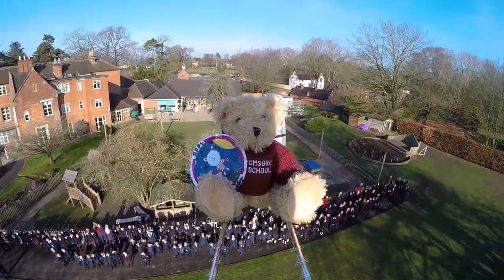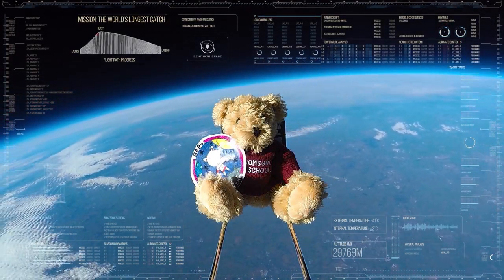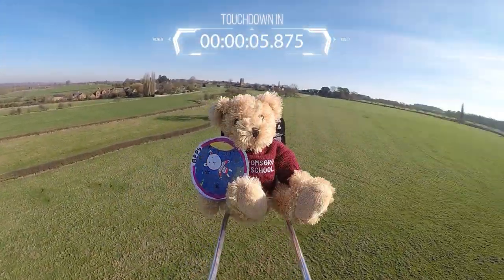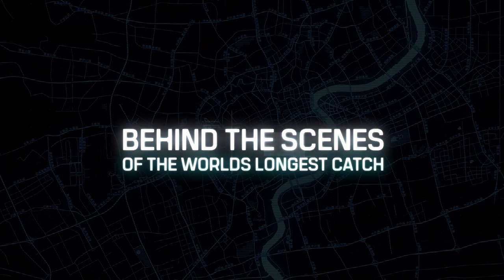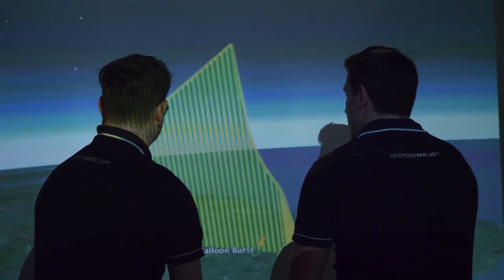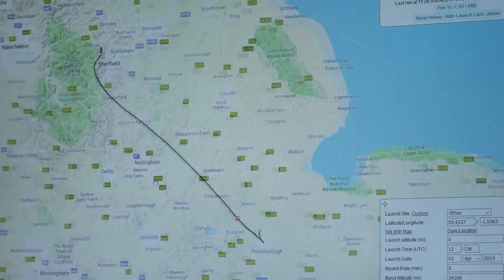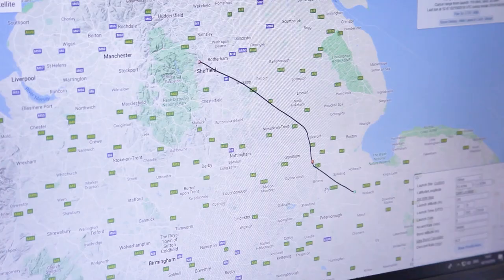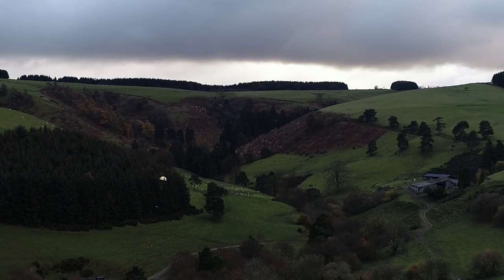How we set a world record for the world's longest catch by dropping an object from space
We dropped an object from space and caught it in our bare hands after it fell over 30,000 metres. How did we do it?

Sent Into Space are the Near Space experts.

We use lighter-than-air gas balloons to travel to the upper stratosphere into Near Space, where you can see the curvature of the Earth (Flat Earth believers need not reply!), the black vacuum of space and the thin blue line of the Earth's atmosphere on the horizon.

This is more than just a GoPro on a weather balloon. We build a bespoke launch vehicle for each flight utilising the latest in camera technology and long-range radio and satellite communications. We film HD video of the Earth from space for stunning images of the curvature of the Earth.

With over 500 successful flights over the last 8 years, we're the only company to go to when you want to launch something into space.